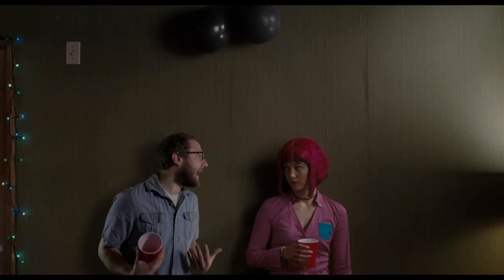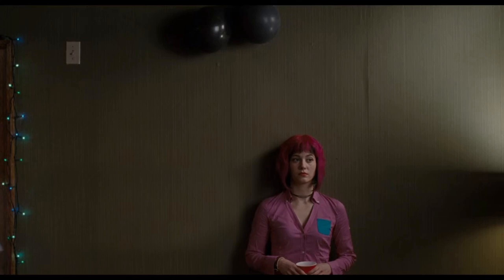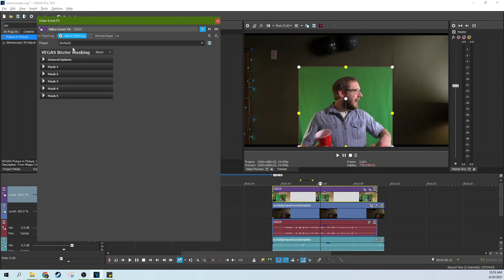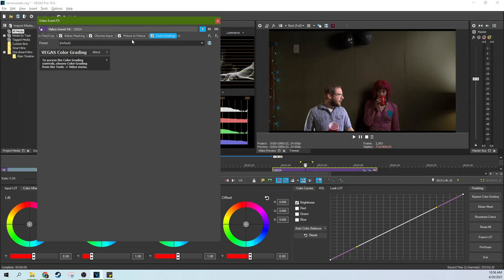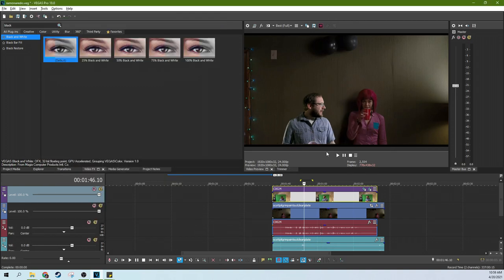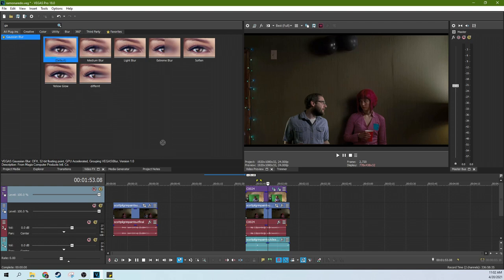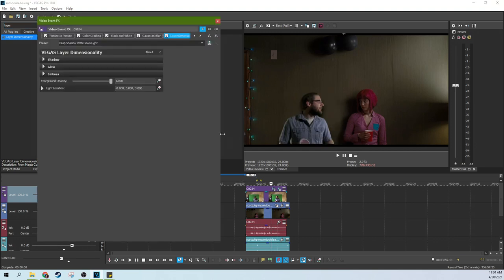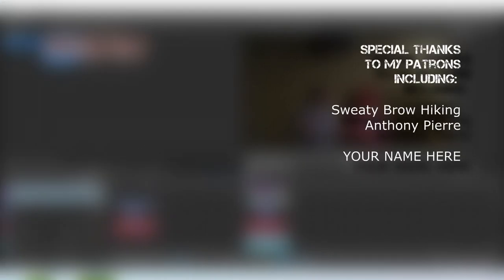How to Put Yourself In Scott Pilgrim Vs The World with VEGAS Pro 18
My Studio Headphones: